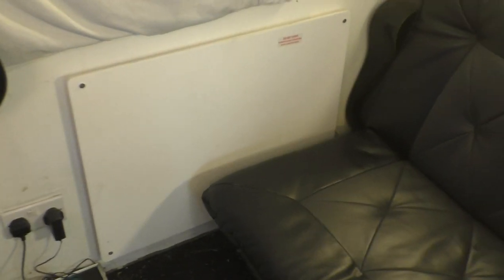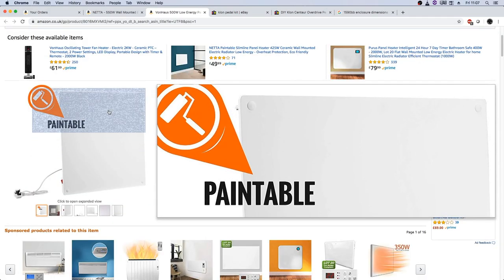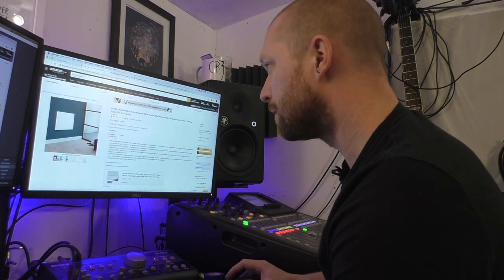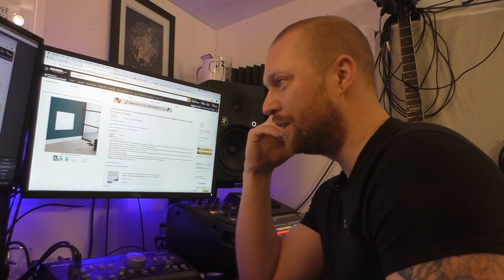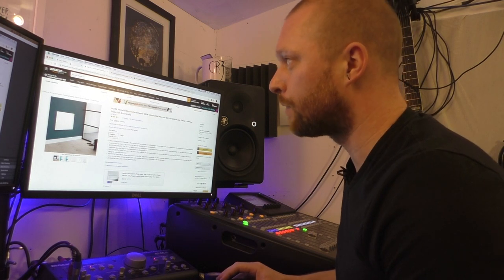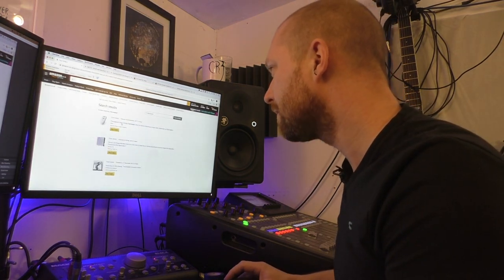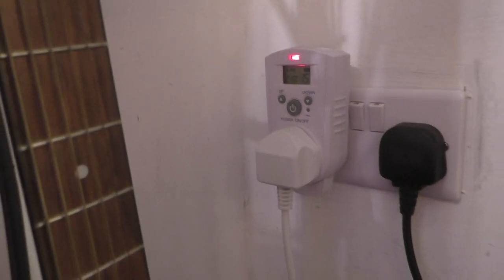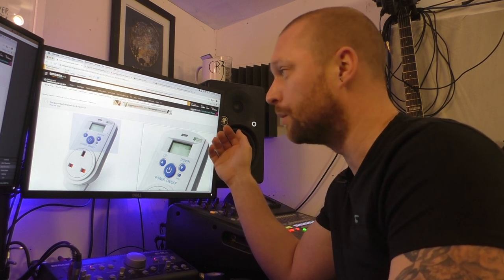How to heat a shed - how to heat an outdoor office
My garden shed is my office and it needs heated.  This video explains how to heat a garden shed or outdoor office.

Firstly, you'll need to make sure your shed or office is well insulated.

Seconds, I'd highly recommend getting a thermostat that plugs into the wall and turns on when the temperature drops below a certain level.  Then just plug a ceramic wall heater into the thermostat and job done.

Below are amazon affiliate links for the thermostat and heater featured in this video, meaning, at no cost to you, I will earn commission if you click through and make a purchase:
Thermostat and Heater combo (US)
Thermostat (UK)
Ceramic heater (UK)
Another panel heater (UK)

Panasonic V770 camcorder
Hama Star 61 tripod
Lighting - Neewer 660 LED